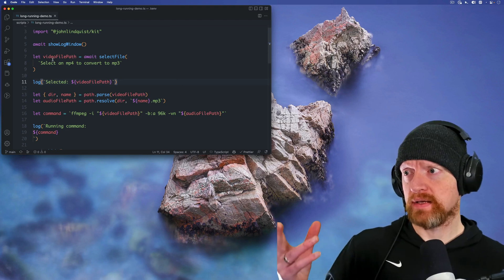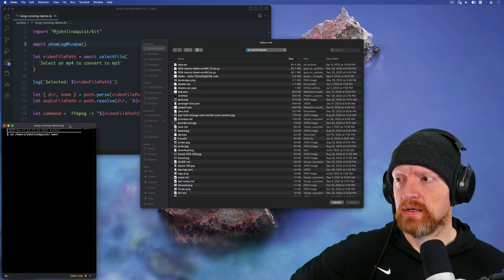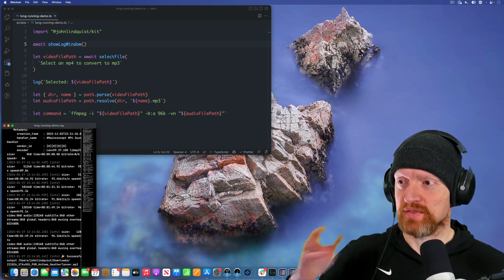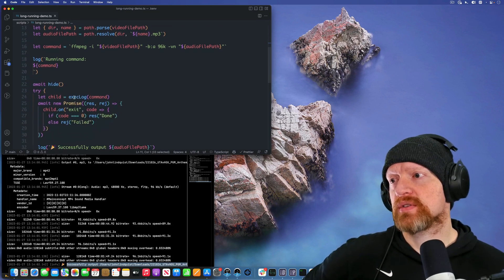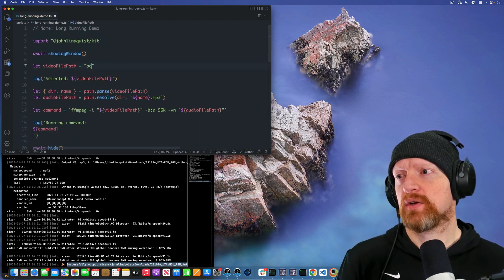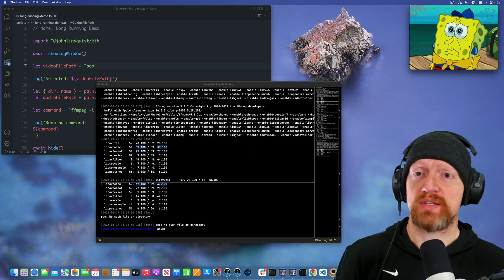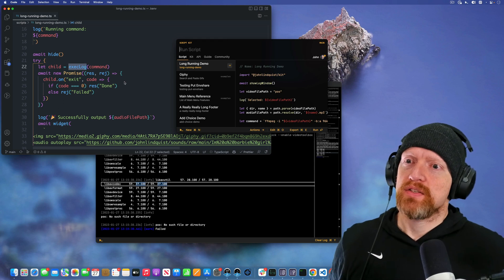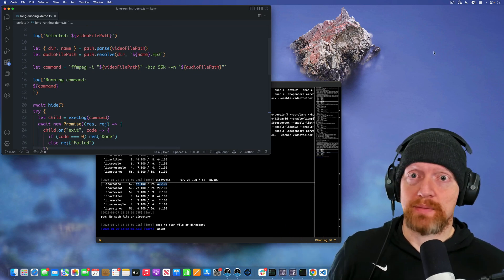Script Kit - Showing Progress of Long Running Tasks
A quick demo on how to use the log window and `execLog` to help see the progress of long running tasks.